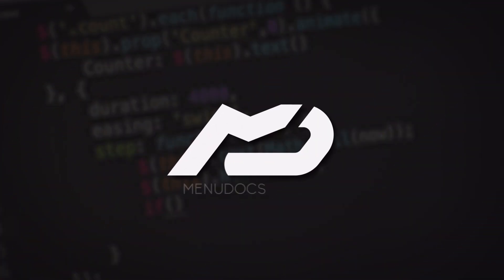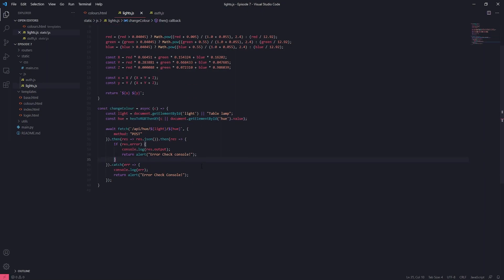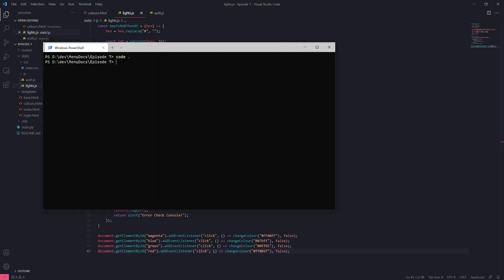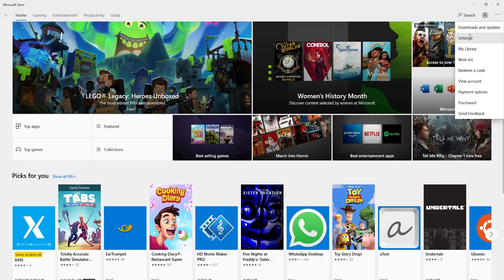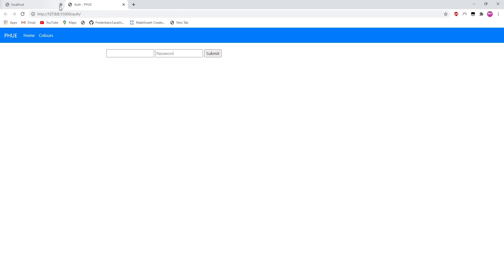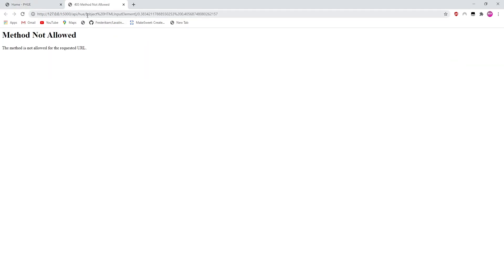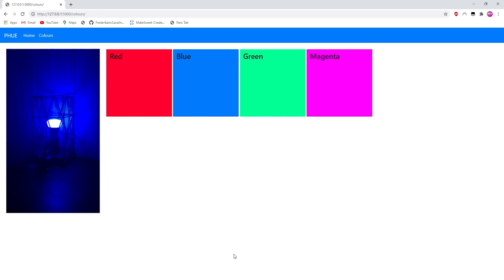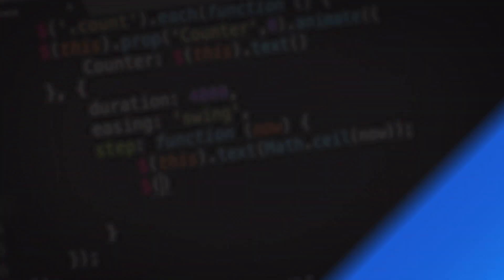PHUE Web Dashboard in Python - Colour Page Connection (Episode #8) | MenuDocs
Today in this video i'll show how to link the colours page to the backend.

The Code:
Want to find the code for references purposes? Check it out on our github linked below. It is advised that YOU SHOULD NOT copy and paste because you WILL NOT learn anything.